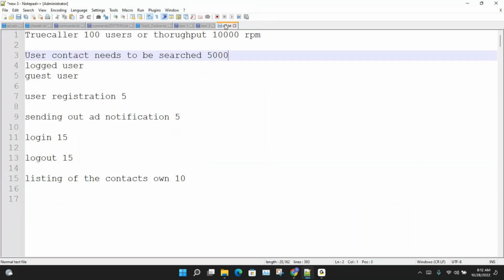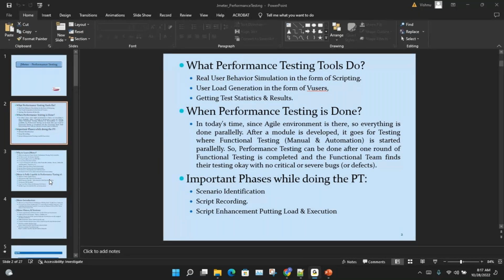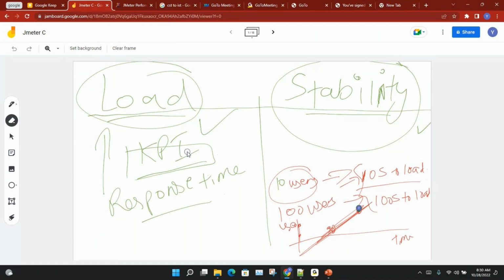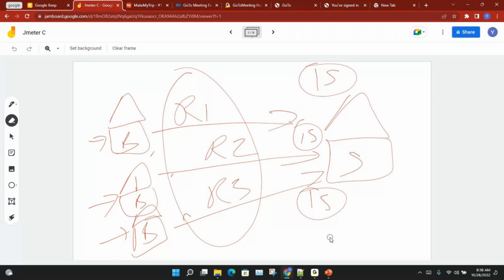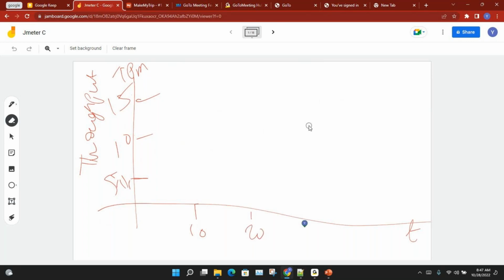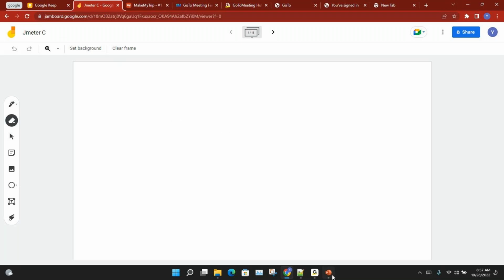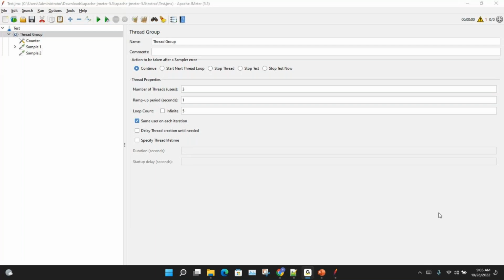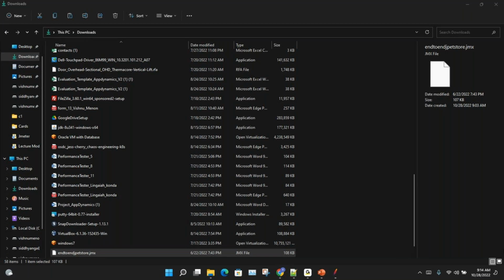JMeter Performance Testing with Lab Practice Day1. 28th Oct. WhatsApp us on +91-8019952427 to enroll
JMeter Performance Testing with Lab Practice Day 1 on 28th Oct  2022.

2) Cloud Performance Engineering in DevOps - Core to Master Level

9) SAPGUI protocol - Performance Testing for SAP applications Using LoadRunner

19)Automated Performance : End user experience , Monitoring and Jenkins Pipeline execution – Crash Course

28)Winning New Performance Testing Clients and Presenting Performance Test Proposals

29)Crash Course On Performance Monitoring – End User Experience of Web and Mobile Apps